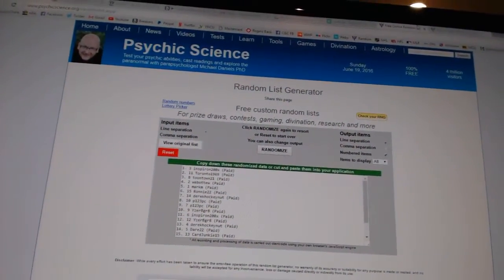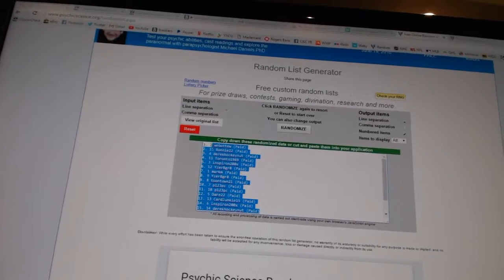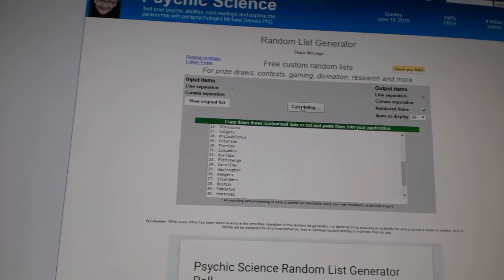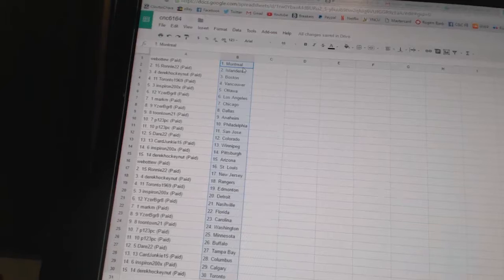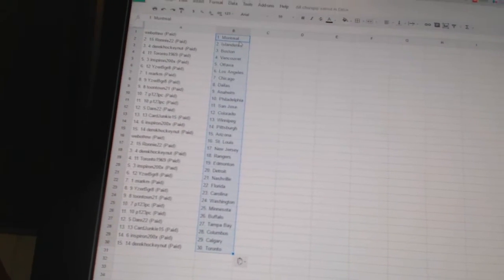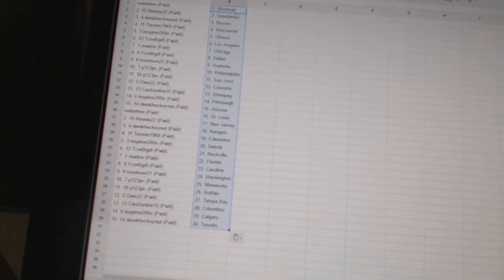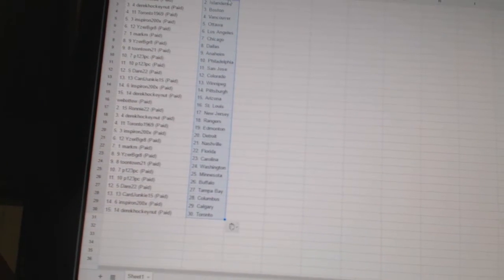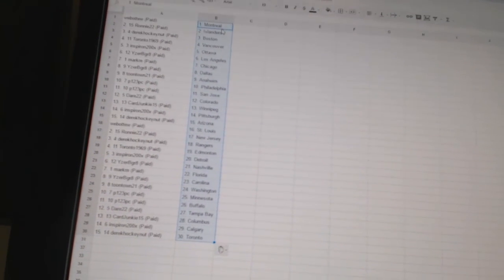Team Randoms - C&C GB #6164